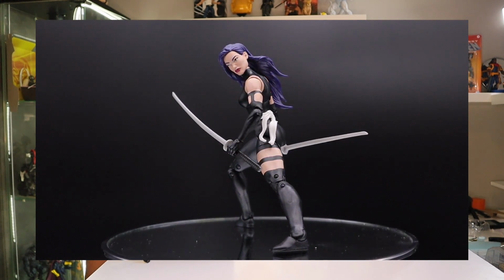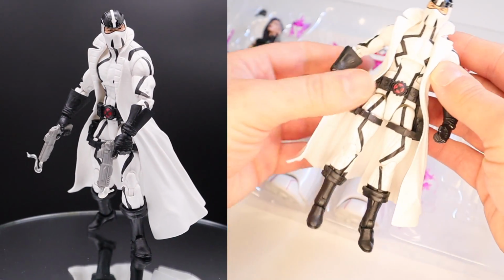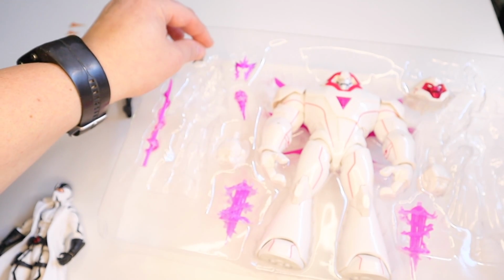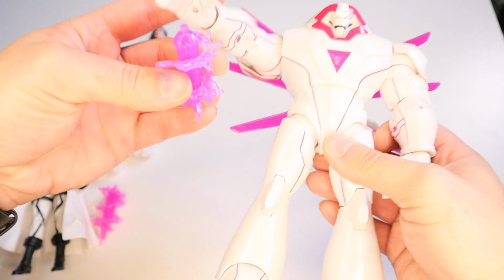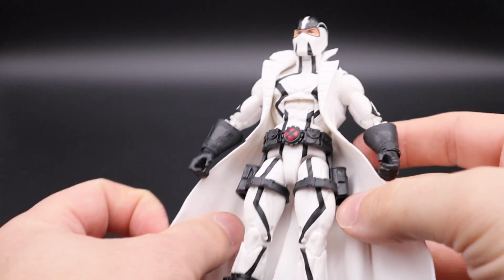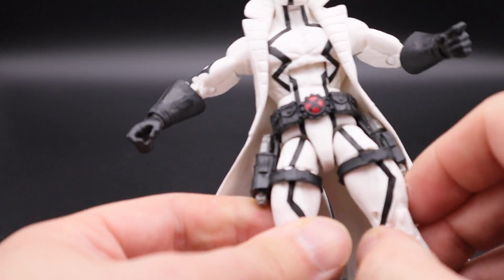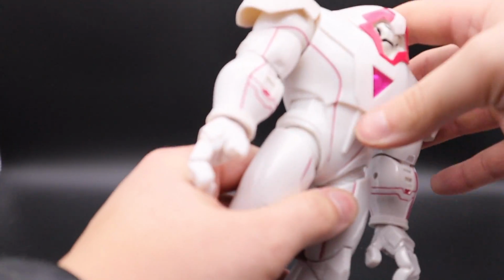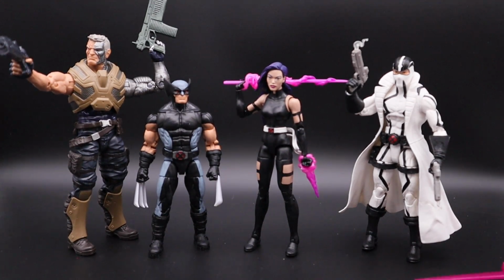Marvel Legends NIMROD FANTOMEX PSYLOCKE 3 Pack Xmen 20th Anniversary Review with MarveloDAD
I really enjoyed posing those X-MEN  action figures from Marvel Legends.
I hope you LIKE it as well?
I've prepared for you.

Take care
MarveloDAD